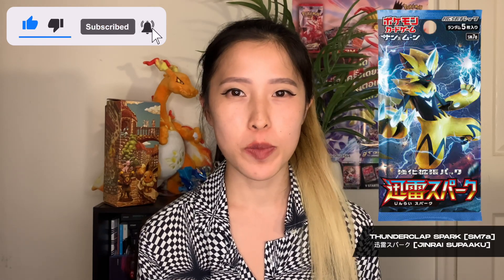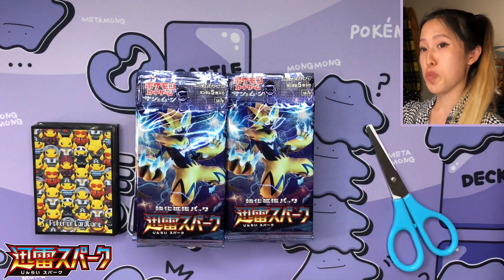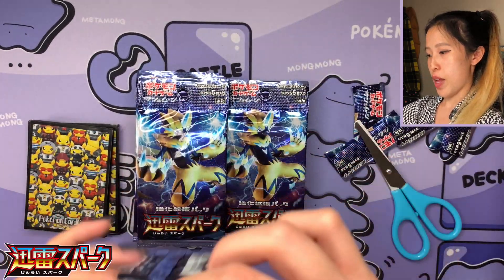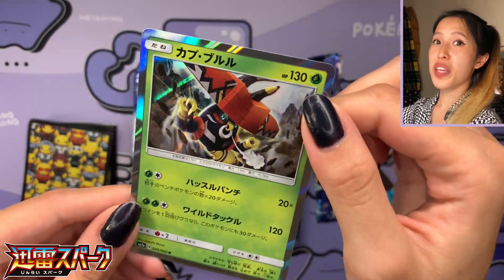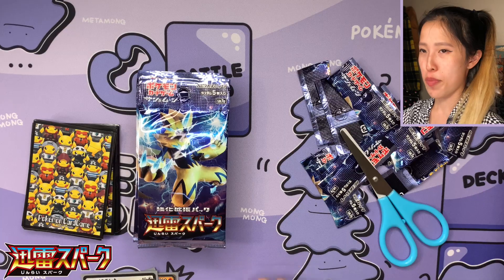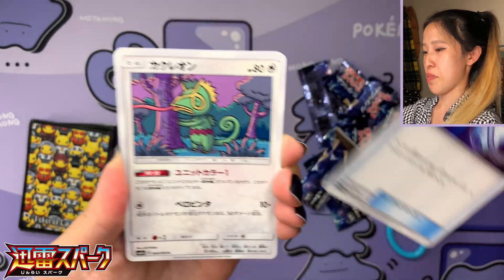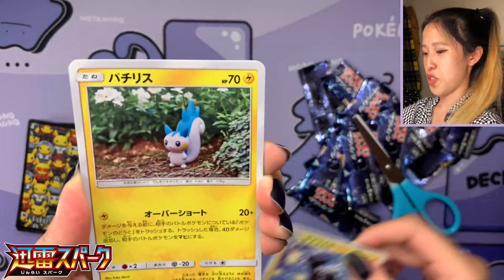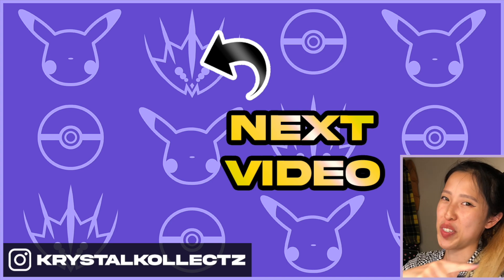Thunderclap Spark - Japanese Pokemon Booster Box Opening | 迅雷スパーク | Krystalkollectz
TAGS - IGNORE

KrystalKollectz
KrystalKollectz Pokemon
Pokemon
Pokemon Opening
Pokemon Unboxing
Pokemon Japanese Unboxing
Pokemon Japanese Booster Box Opening
Pokemon Japanese Opening
Pokemon Lost Thunder
Pokemon Thunderclap Spark Opening
Pokemon Explosive Impact
Pokemon Zeraora
Pokemon Eevee Heroes
Pokemon Evolving Skies
Pokemon Chilling Reign
Pokemon Jet Black Poltergeist
Pokemon Silver Lance
Pokemon KrystalKollectz